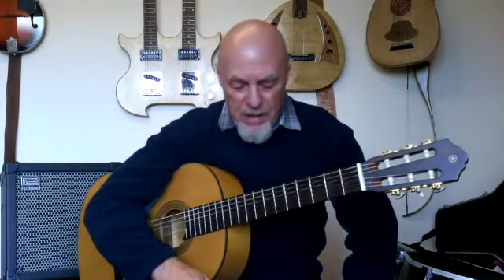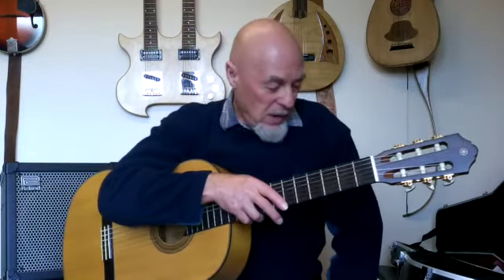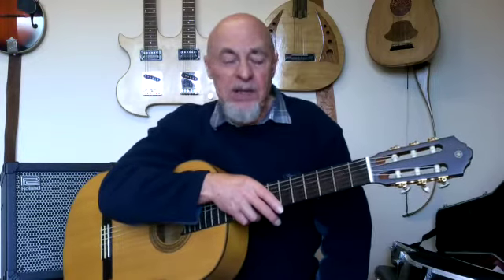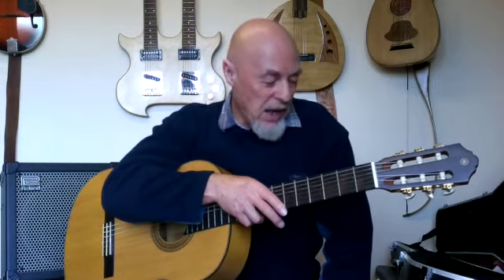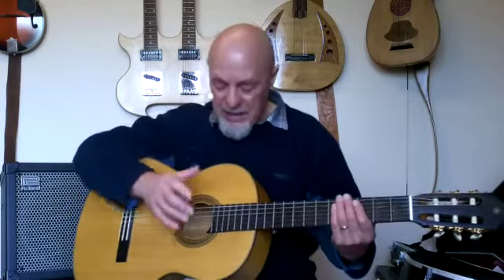Flamenco Guitar. Essential techniques . How many do you need. Pete carter.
Minimum handful of techniques needed to play Flamenco. Sorry, forgot to mention thumb technique which basically involves using the thumb like a pick.